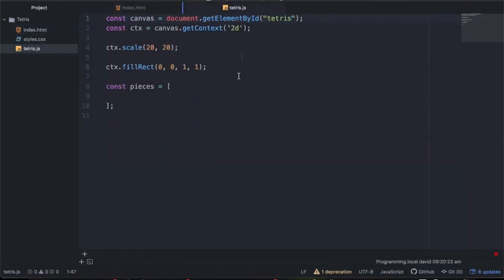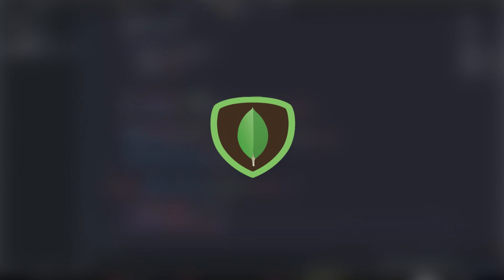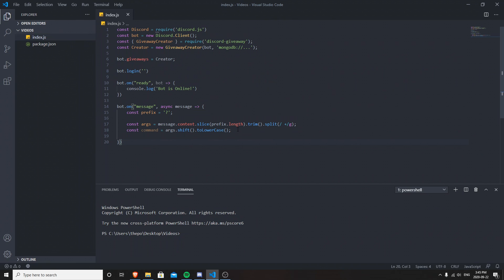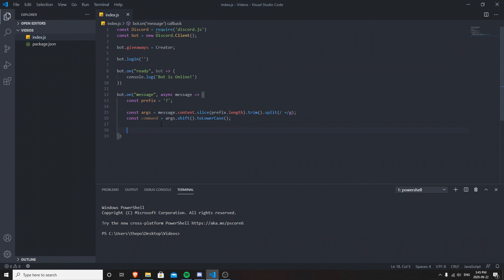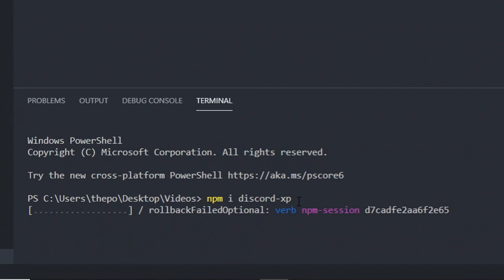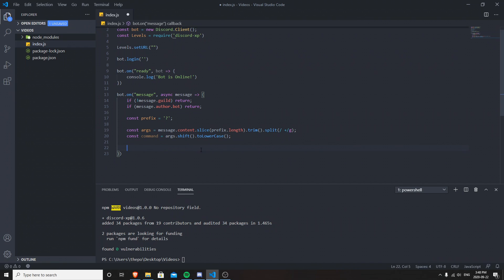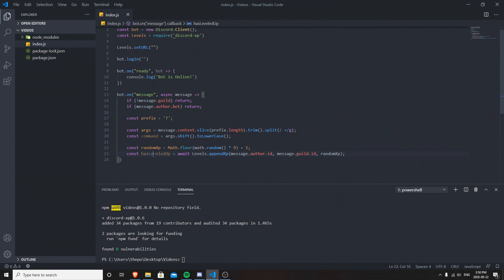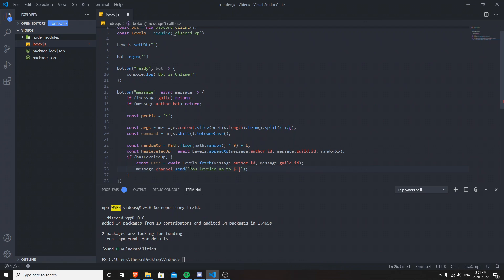[NEW] DISCORD.JS LEVELING SYSTEM! - MongoDB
I decided to make something advanced (for some of my audience or some people where they have basic acknowledges about discord.js) called leveling system! This video might surprise you guys but its just the beginning of some cool and epic features for your discord bot ! Hope you all enjoyed! Let me know on comments about what you think and what you want me to make in future.

► Source Code (Make sure to watch the video fully! So you wont get tons of errors!)

Thanks for taking your time watching my video :)